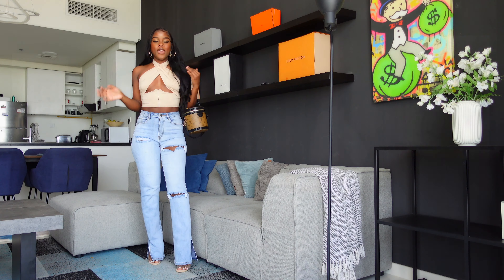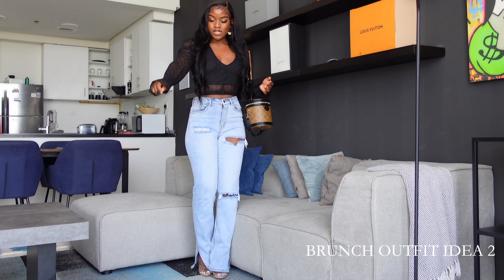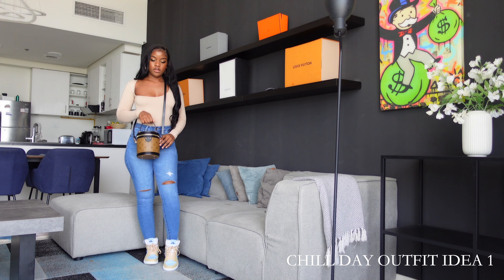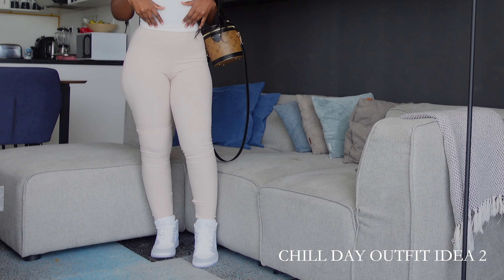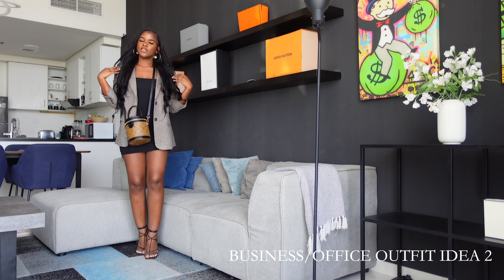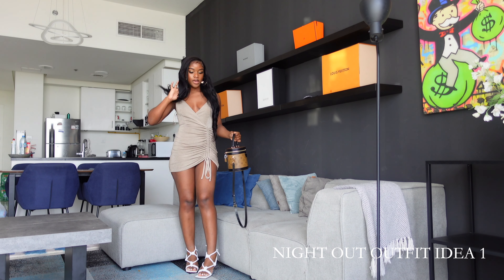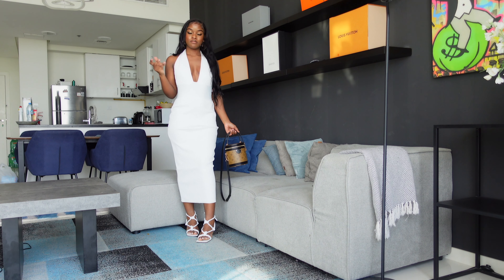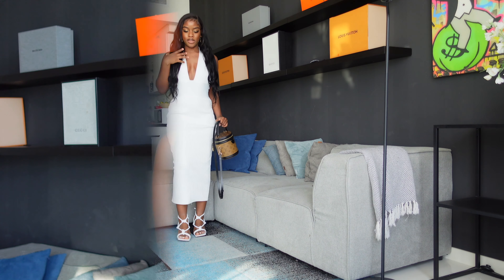Fashionnova summer haul